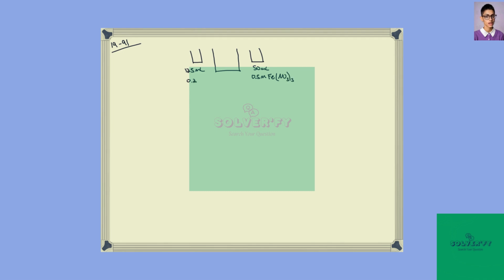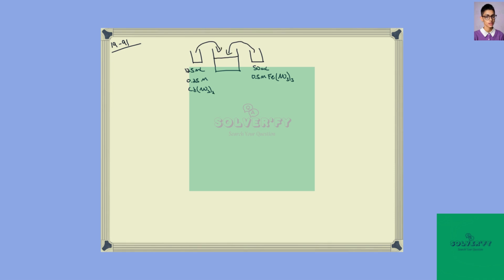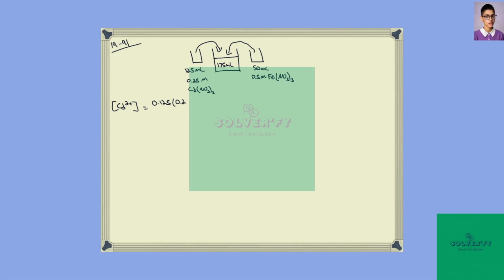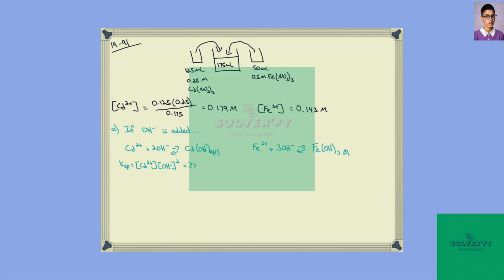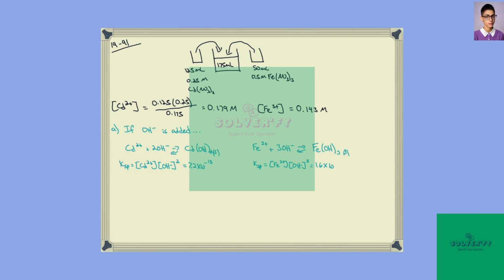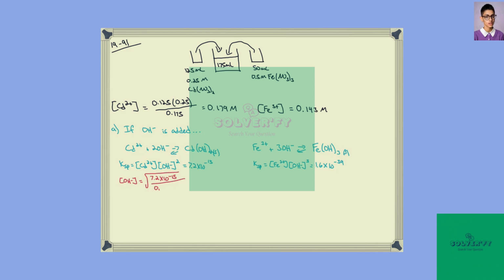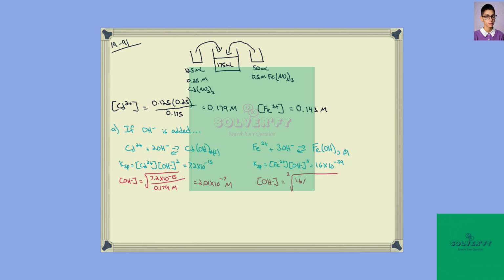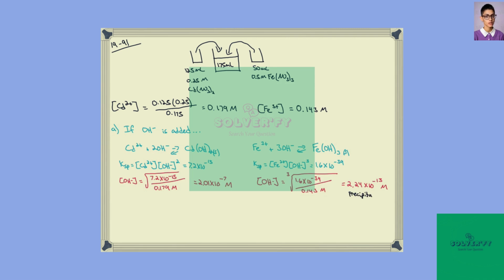[Chemistry] A 50.0 -mL volume of 0.50 Fe(NO is mixed with 125 of 0.25 (a) If aqueous NaOH is